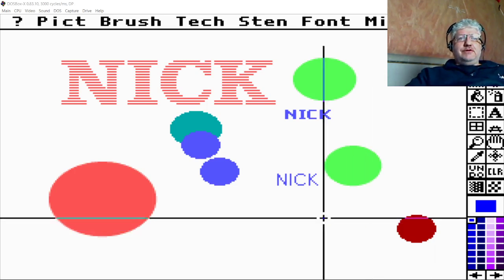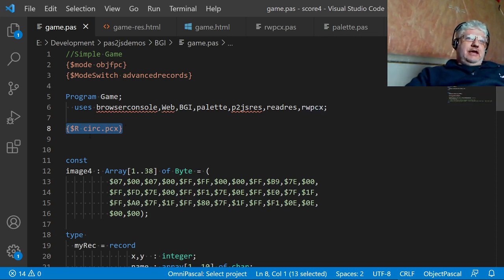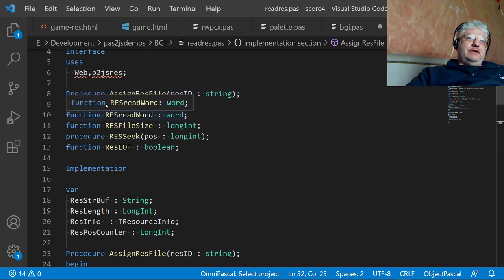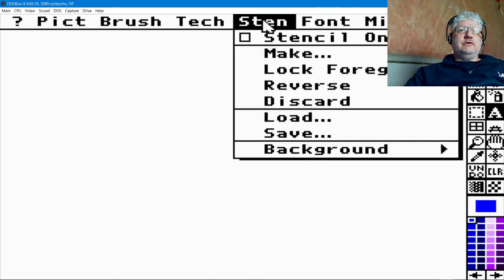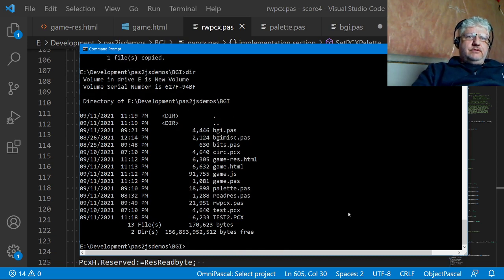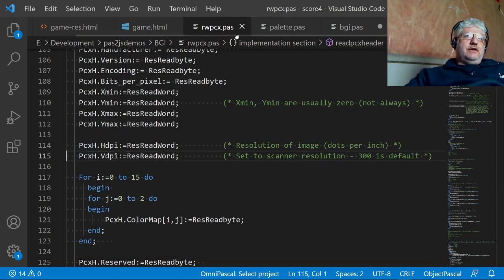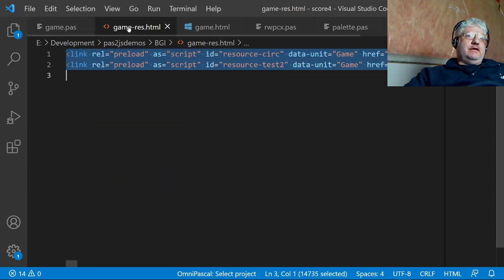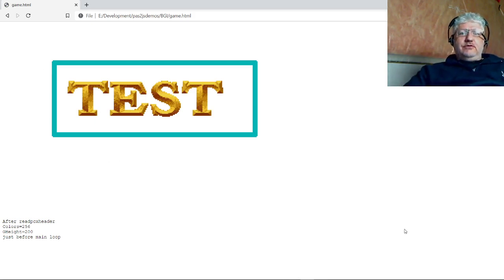✅ Pas2JS Testing with Deluxe Paint and PCX files in Canvas - Day 68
Some test code I have been experimenting with the pas2js compiler.
How to add non standard images as resources in pas2js. In this example i load pcx files from DOS deluxe paint!

play it live!